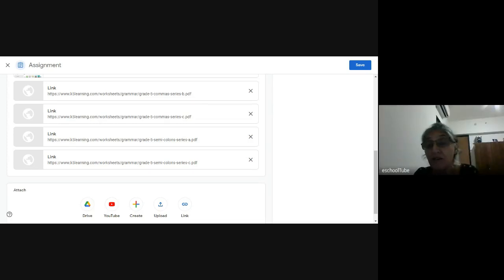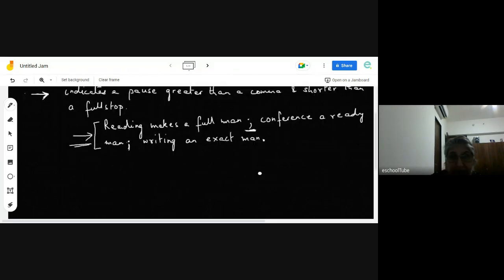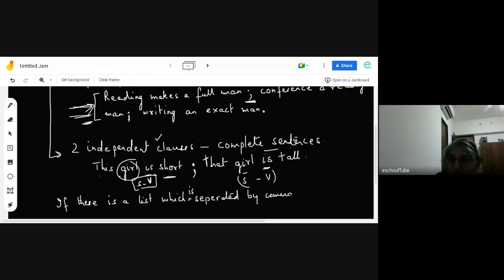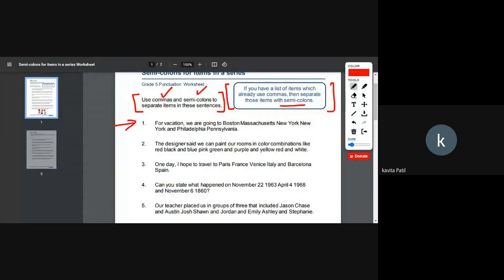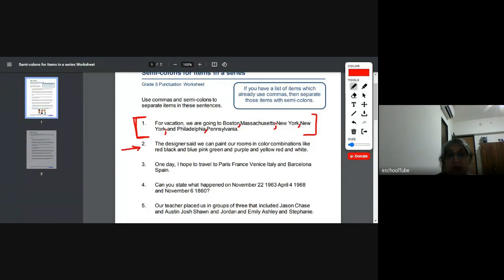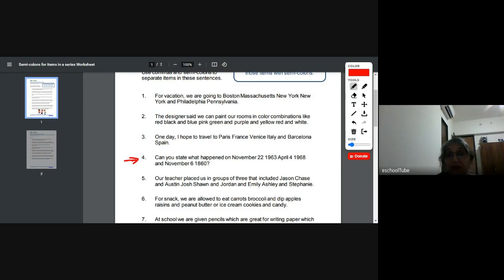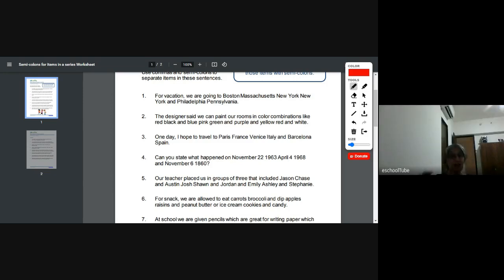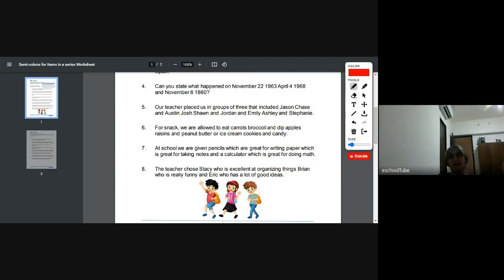[English- Secondary/Middle] (Punctuation - Colons/Semicolons) (31/07/23)